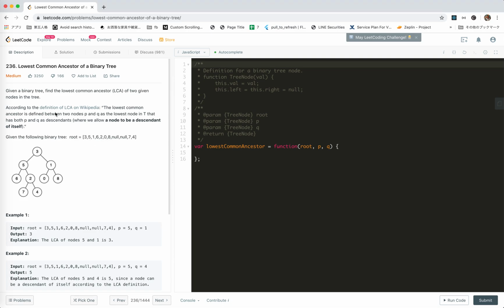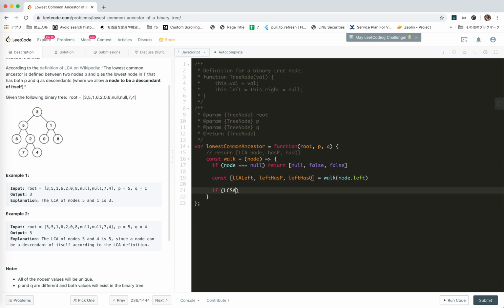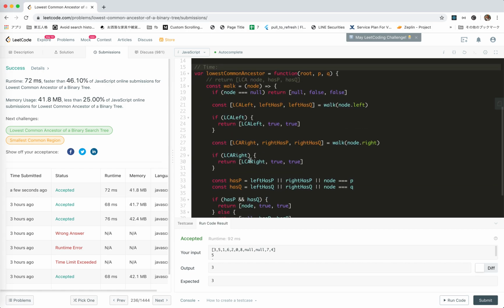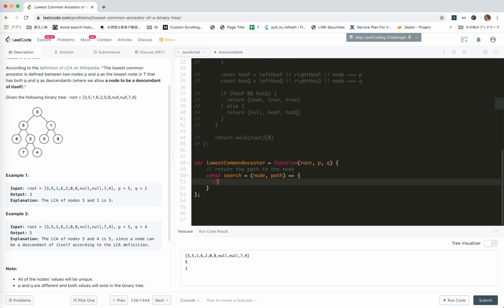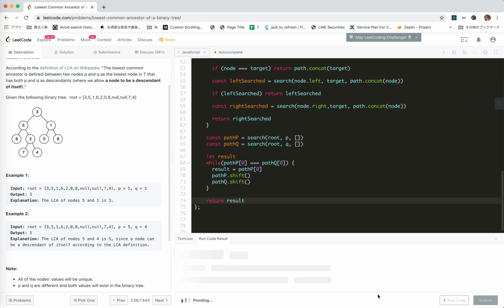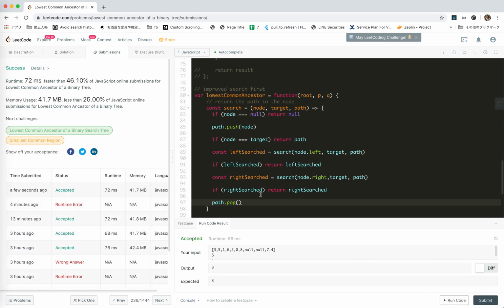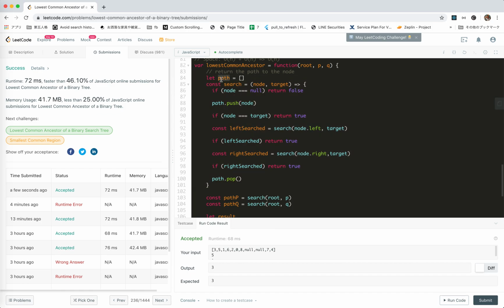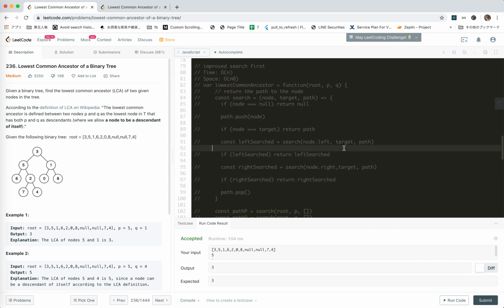LeetCode 236. Lowest Common Ancestor of a Binary Tree | JSer - JavaScript & Algorithm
Recursion